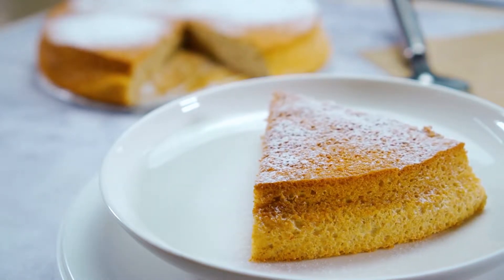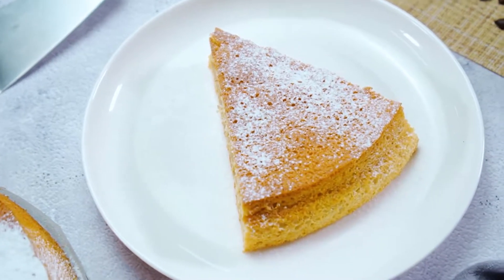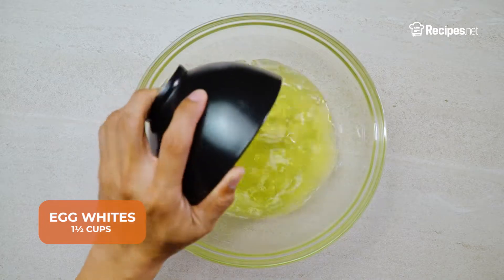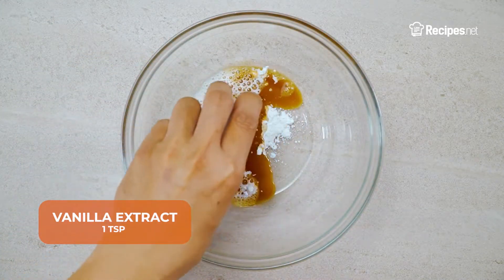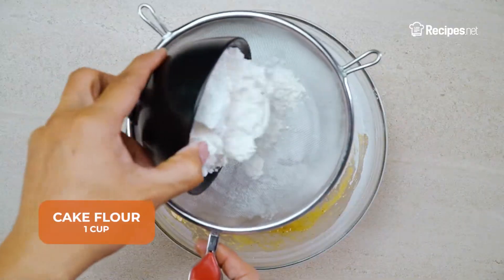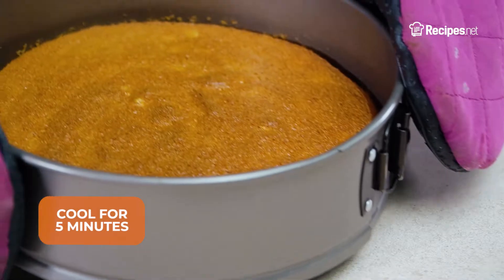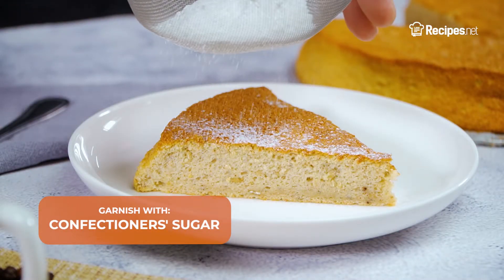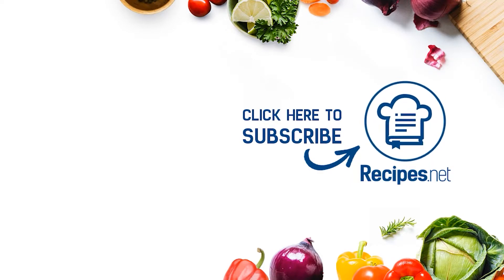Easy and Homemade BANANA ANGEL FOOD CAKE | Recipes.net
Give your classic angel food cake a different spin by adding some mashed bananas to the mixture! This delightful banana angel food cake is light and hearty, with added texture from the rolled oats!

🔴 Check the full recipe on how to make Banana Angel Food Cake

Ingredients:
1½ cups egg whites
½ tsp cream of tartar or lemon juice
¼ tsp baking powder
1 tsp vanilla extract
½ tsp ground cinnamon
¼ cup rolled oats
3 pcs bananas, ripe and mashed
1 cup cake flour
2 cups confectioners' sugar
¼ tsp salt

⬇️ How to make Banana Angel Food Cake  ⬇️
0:24 Preheat the oven to 325 degrees F.
0:29 Beat egg whites until stiff but not dry.
0:36 Combine the lemon juice, baking powder, vanilla, cinnamon, oats, and mashed bananas.
0:56 Sift and combine the flour, confectioner's sugar, and salt.
1:06 Fold the banana mixture into the egg whites.
1:08 Pour batter into one 9 or 10-inch round cake pan, coated with a non-stick cooking spray.
1:11 Bake for 1 hour, until the cake is firm and lightly golden.
1:15 Cool for 5 minutes then slip it out of the pan onto a serving dish.
1:21 Garnish with a light dusting of confectioner's sugar!